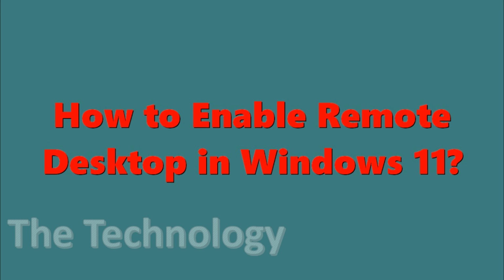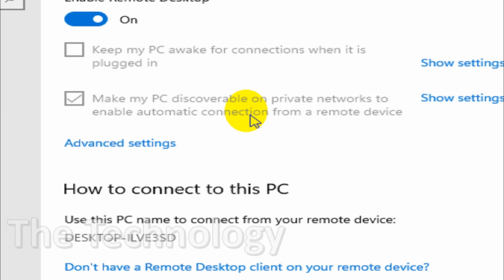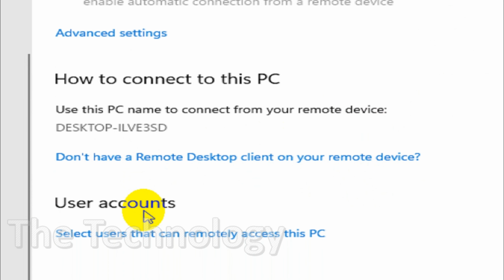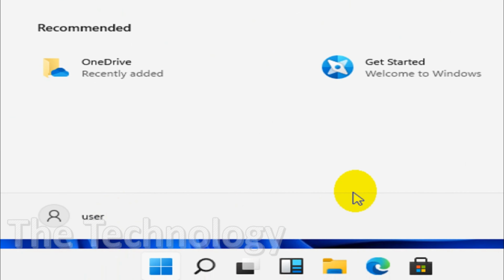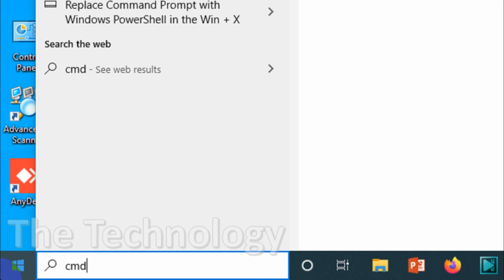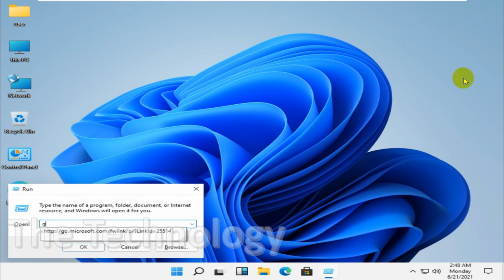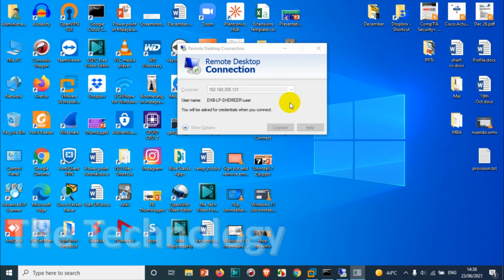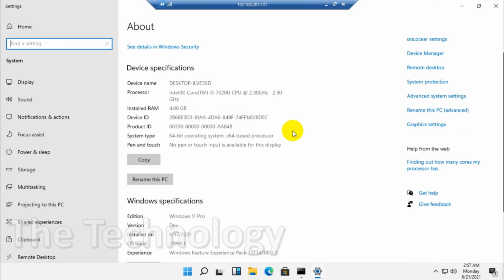How to Access Windows 11 Computer Remotely using RDP? | How to Enable Remote Desktop in Windows 11?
In this video, I am explaining how to enable remote desktop  in windows 11 and how to access windows 11 computer from another windows machine remotely.Using Windows built in RDP, you can access the windows 11 computers if you have enabled remote access and added users with sufficient privilege.Procedure: You can also enable the Remote Desktop feature using the Settings app with these steps:    Open Settings.    Click on System.    Click on Remote Desktop.    Turn on the Enable Remote Desktop toggle switch. Source: Windows Central.    Click the Confirm button.

1. Enable RDP on windows 11
2. How to access windows 11 remotely?
3. How to enable remote access in windows 11?
4. How to remote desktop to windows 11 machine from windows 10?
5. How to access windows 11 computer from the same network?